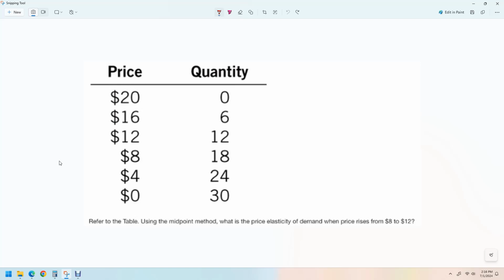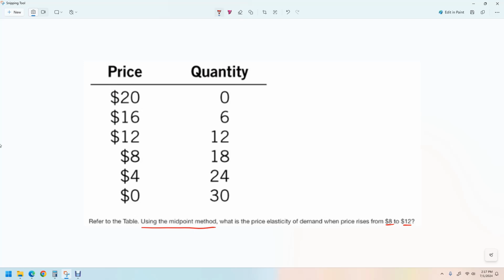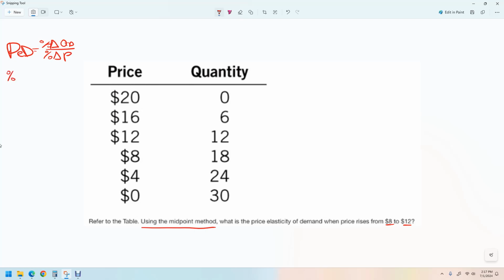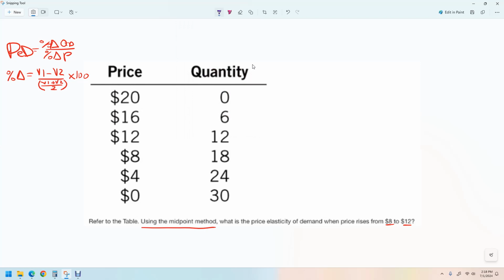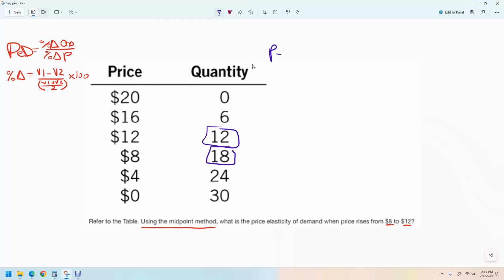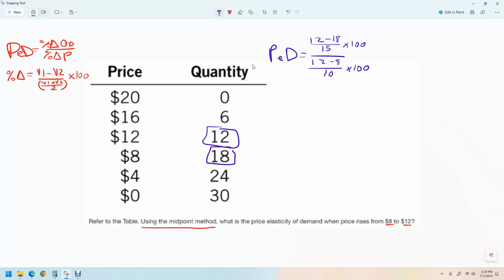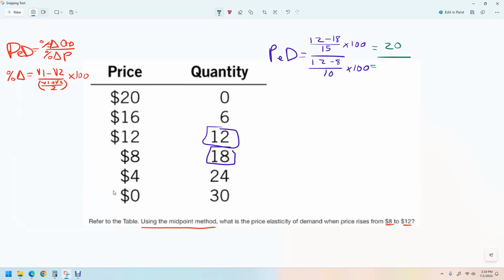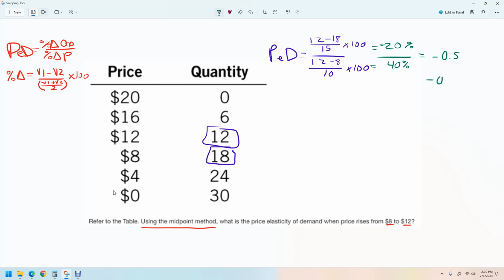Price Elasticity of Demand with midpoint method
Refer to the table.  Using the midpoint method, what is the price elasticity of demand when the price rises from $8 to $12?